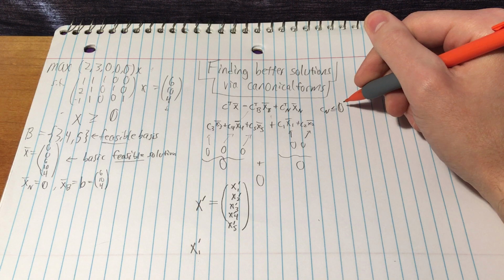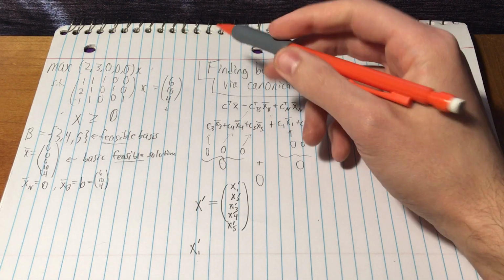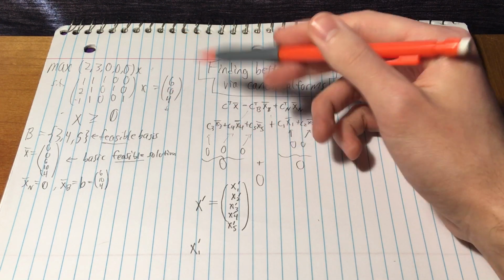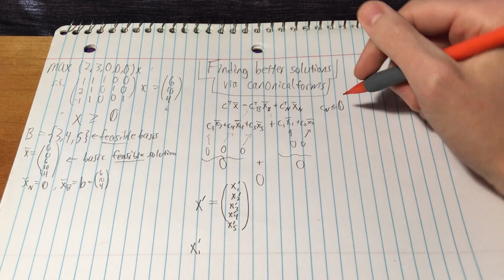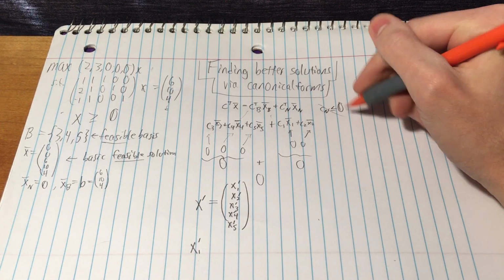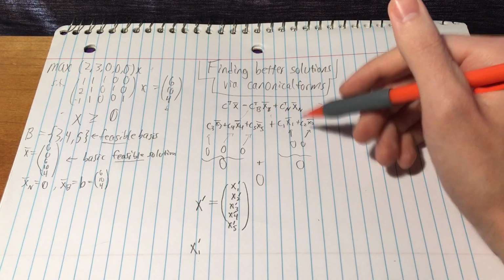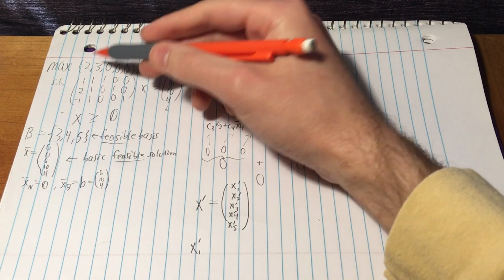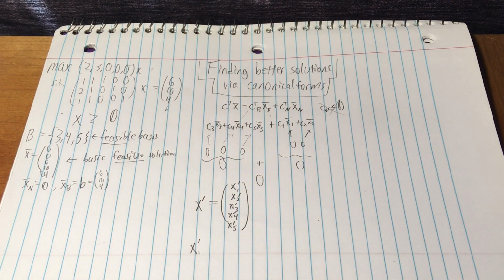Finding better solutions via canonical forms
In this video we discuss the primary advantage of putting an LP in canonical form for a given basis, which is that we are able to determine even better solutions than the basic solution.
We go through this process of determining such a solution by way of an example. We then naturally encounter a new basis (in our case 1,3,5) which means we are able to rewrite our given LP in canonical form for this new basis, and then repeat the whole process over again, so as to successively obtain better and better solutions.
We will formalize this process, which is the core of the simplex algorithm, in the subsequent video(s).